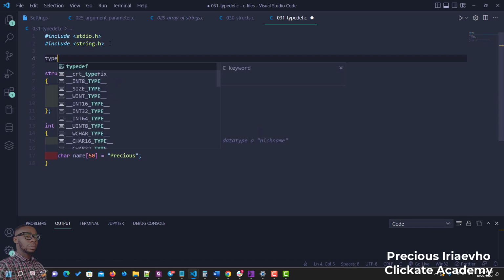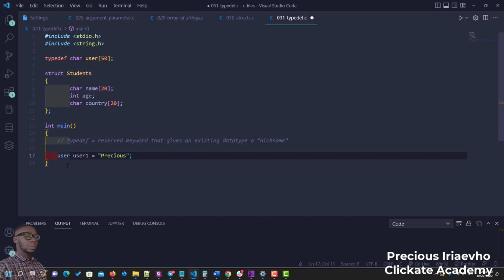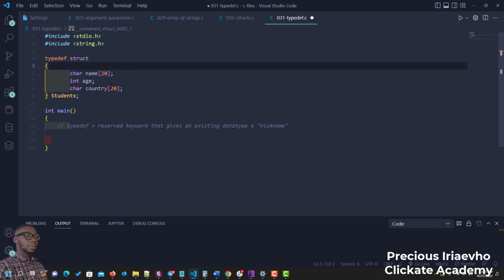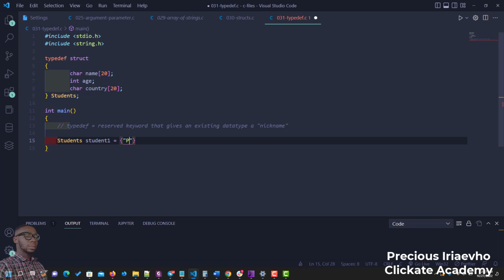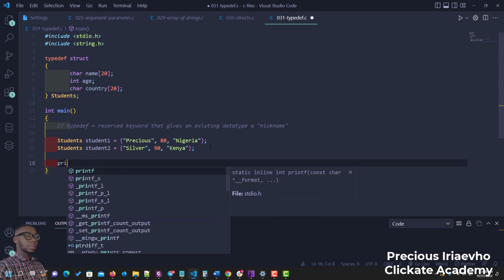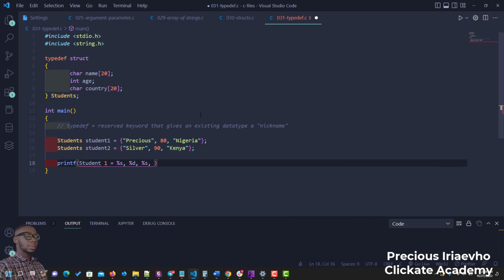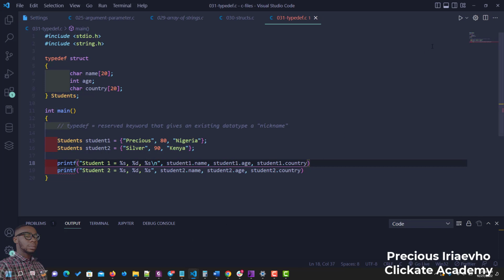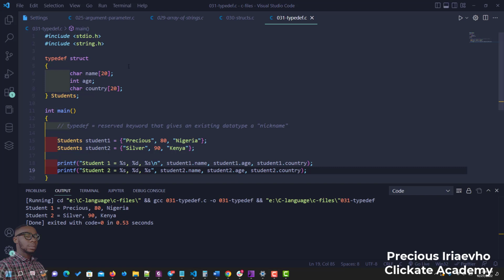034 - Typedef in C Language Programming | C Tutorials for Beginners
034 - Typedef in C Language Programming | C Tutorials for Beginners

In this video, we will be talking about the 034 - Typedef in C Language Programming | C Tutorials for Beginners

034 - Typedef in C Language Programming | C Tutorials for Beginners